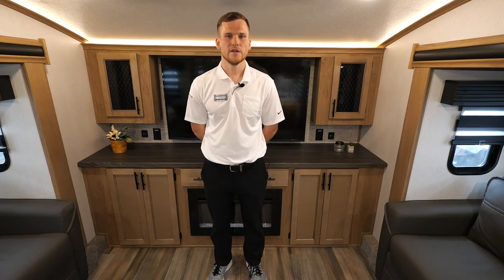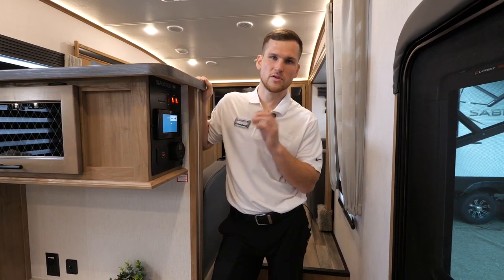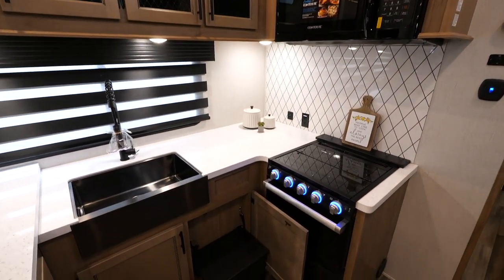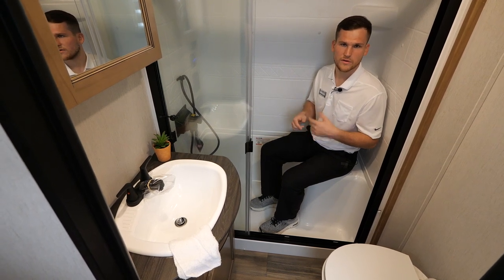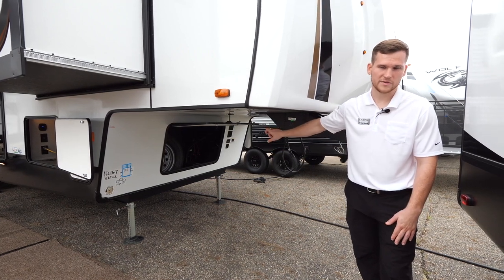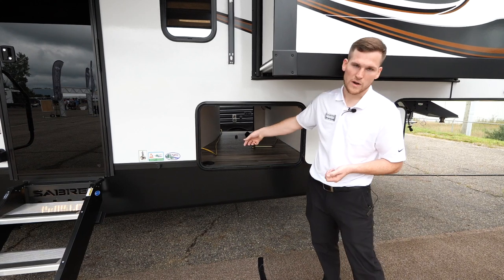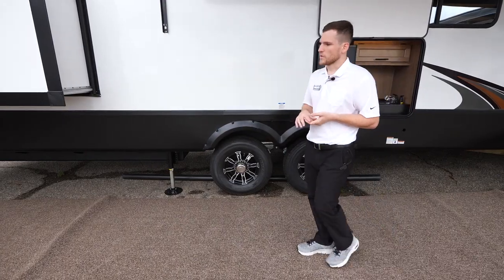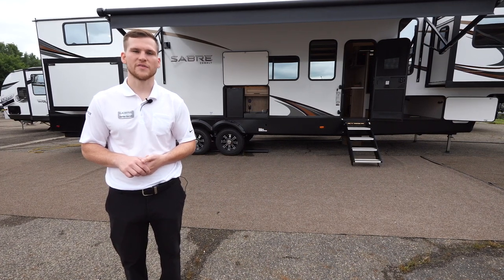Sabre 37FLL 5th Wheel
New 2023 Sabre 37FLL - Front Living Room 5th Wheel. Available at All Seasons RV in Streetsboro, Ohio.